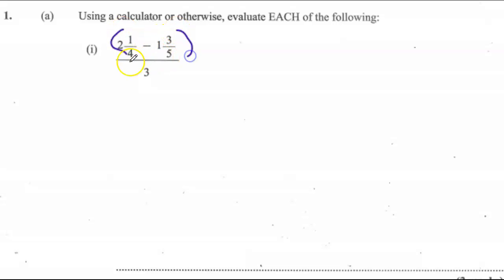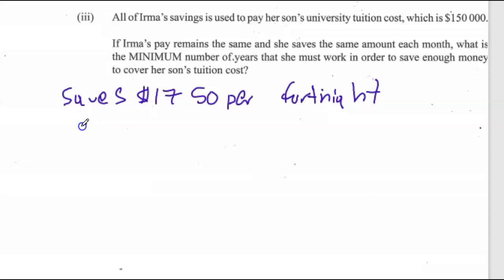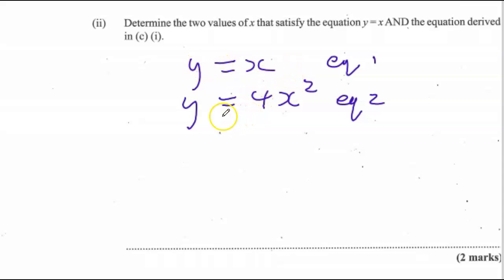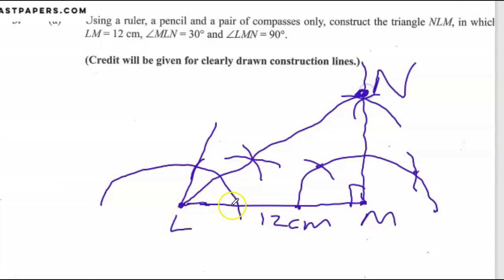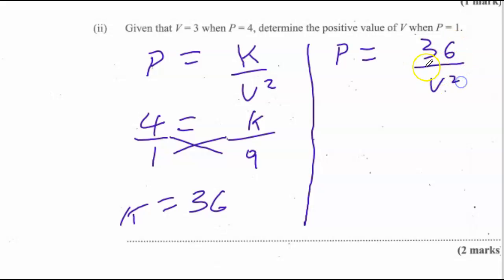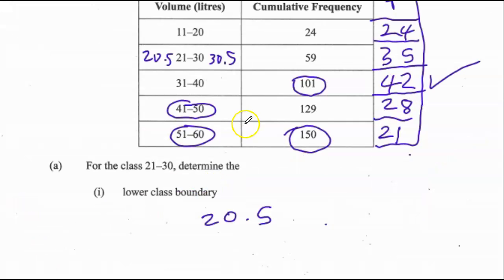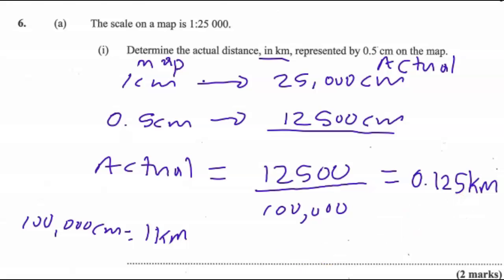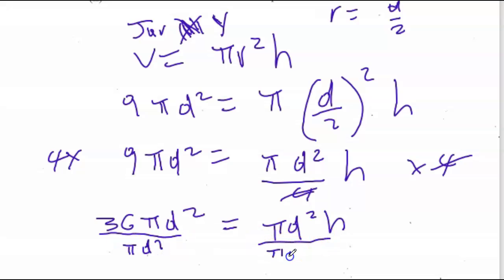June 2019 CSEC Mathematics Exam Fully Worked Solutions: Part One: Questions 1 to 7: Adobe Math Lab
Fully worked solutions for June 2019 CSEC Mathematics Exam
adobe mathlab
Adobe MathLab
adobe matlab
Adobe mathlab
solving equations
csec past papers
consumer arithmetic
Adobe Mathlab
Adobe Mathlab
adobe math lab
Adobe Mathlab
csec math
cape math
circle theorem
sine rule
cosine rule
angles in a circle
how to
how to solve exponential equations
exponential equations
pie chart
modulus equations

adobe mathlab
Adobe Mathlab
Adobe MathLab